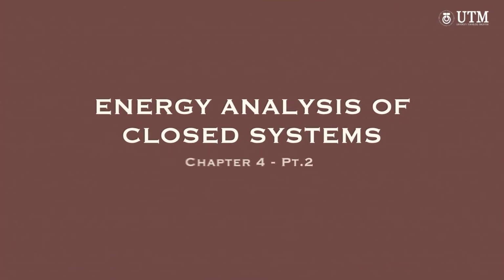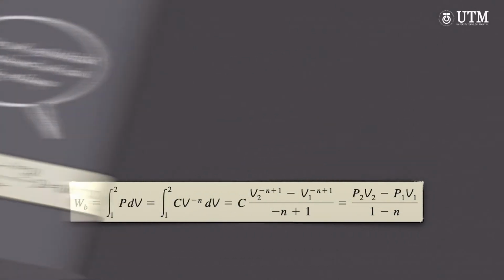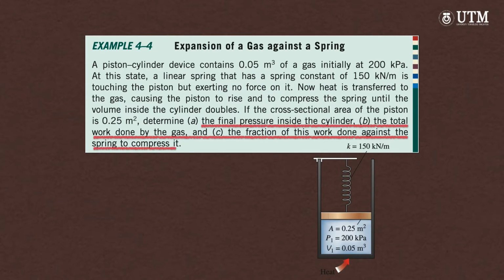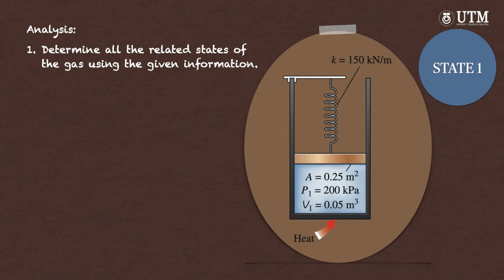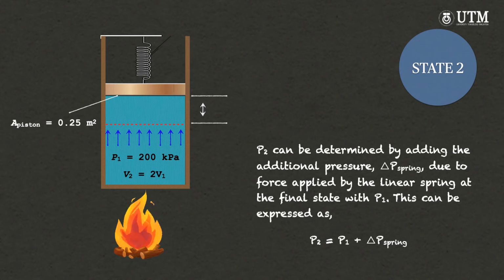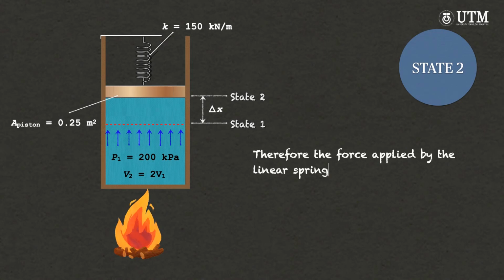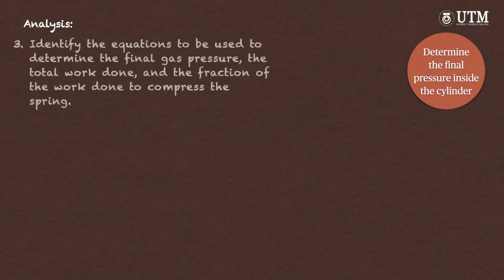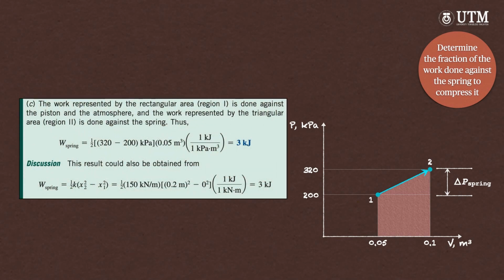ENERGY ANALYSIS OF CLOSED SYSTEMS (PT.2)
This flick describes the Moving Boundary Work focuses on a Polytropic Process.